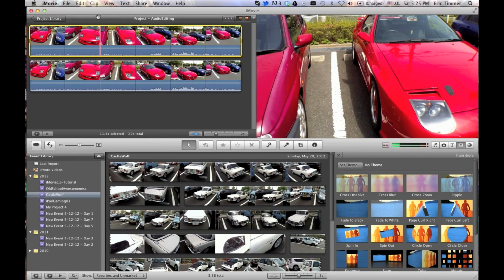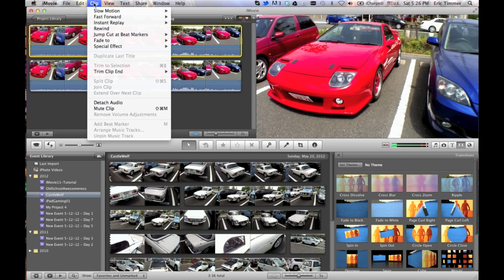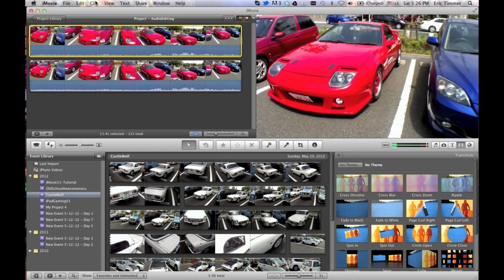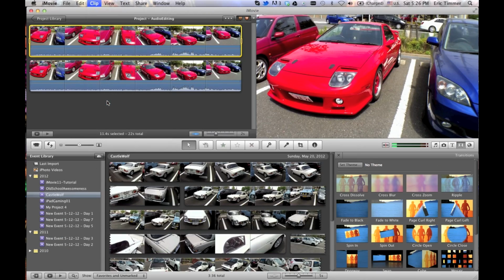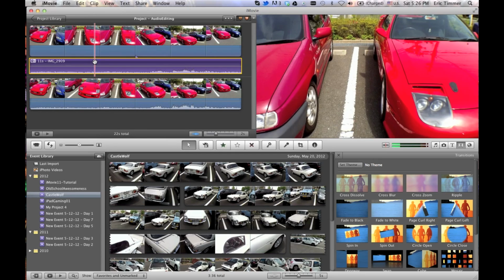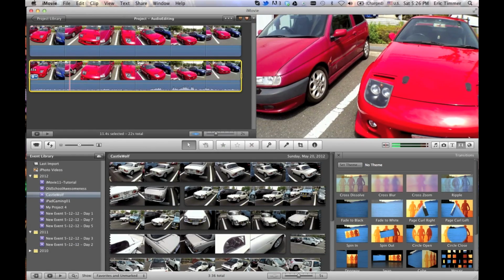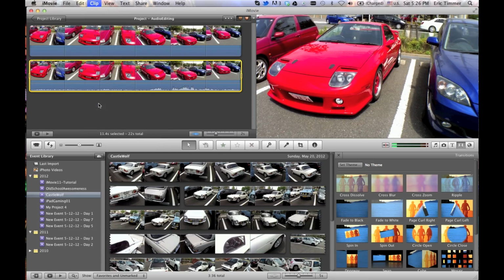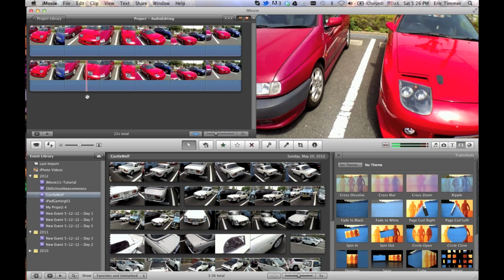How to Remove the Audio From a Video in iMovie '11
In this video I show you how to completely remove the audio from a video clip using iMovie '11.  It's really easy, yeah!?

ET